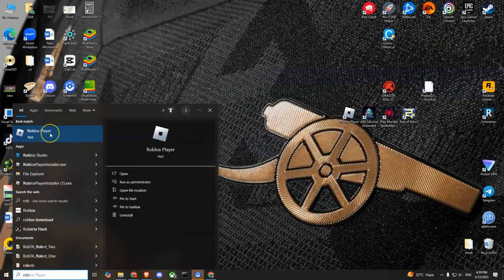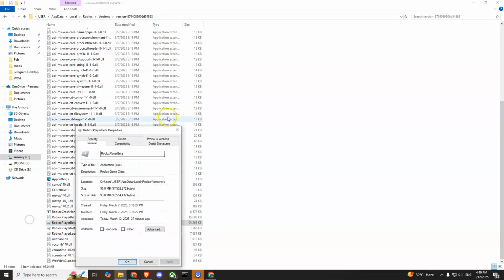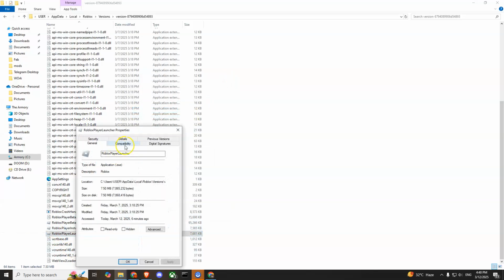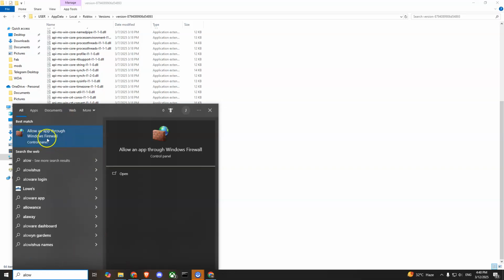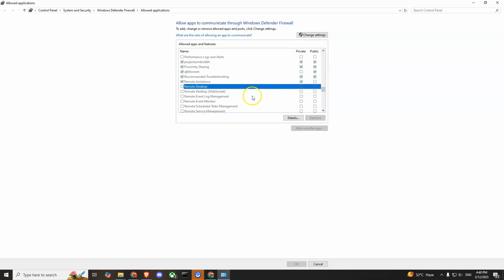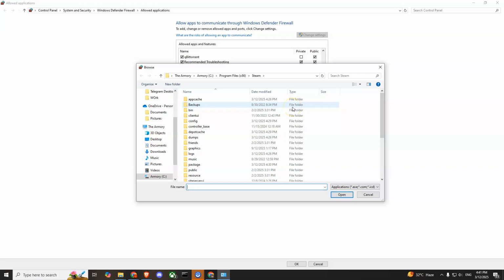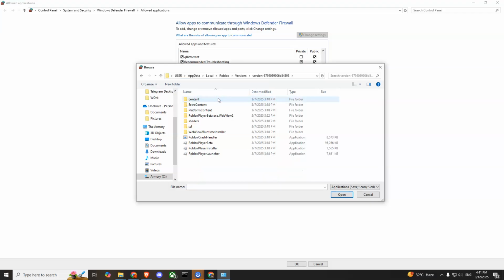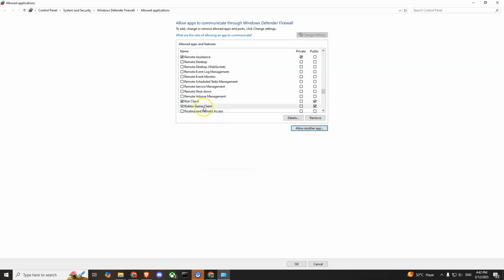How To Fix Roblox Crashes Due To Incompatible Software -2025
In this video, learn how to fix Roblox crashes due to incompatible software with simple troubleshooting steps! 🚀 We'll guide you through updating drivers, closing conflicting programs, and ensuring a smooth gaming experience. Watch till the end to get Roblox running without issues!